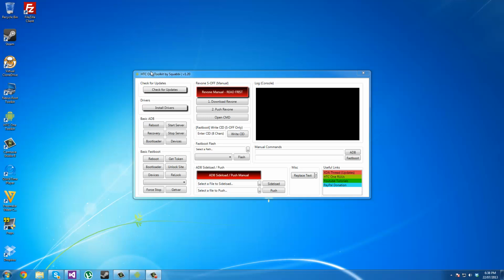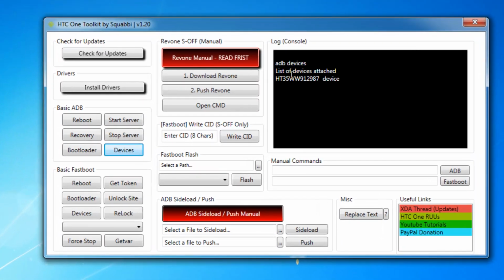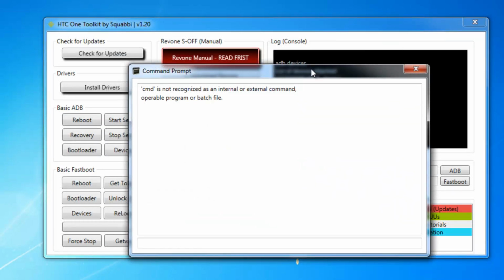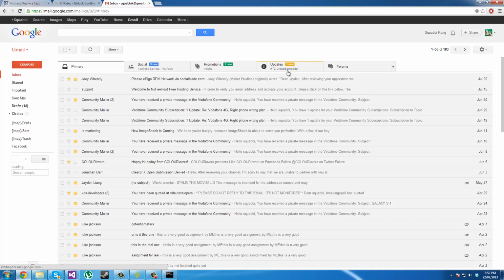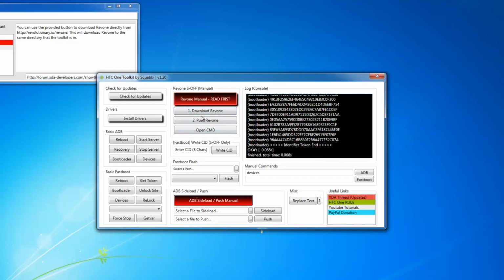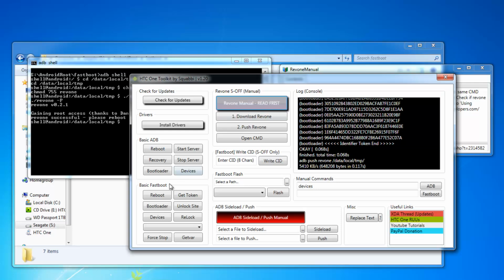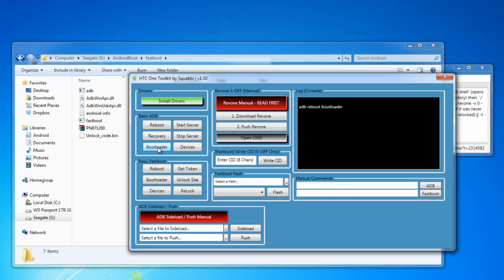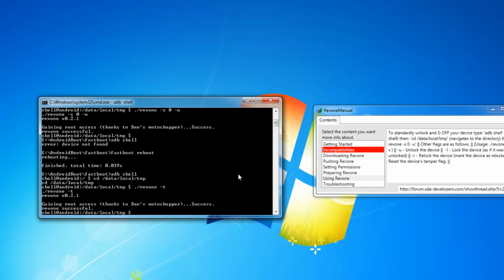HTC One Toolkit Review + Unlocking Instructions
Hey guys! I have delegated my time and work into making and updating this toolkit. Please enjoy!

Contents:

HTC Dev Unlock: 6:20

Revone Unlock: 11:15

Everything that I have mantioned in the video will be avaliable in the More Info down below.